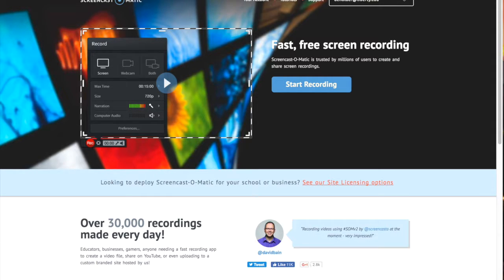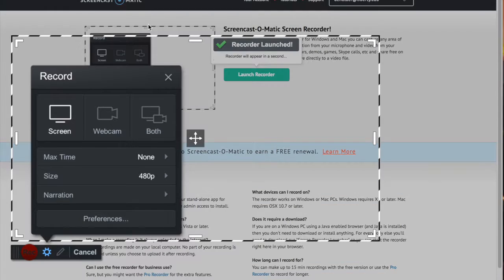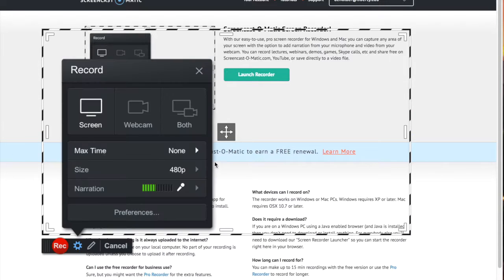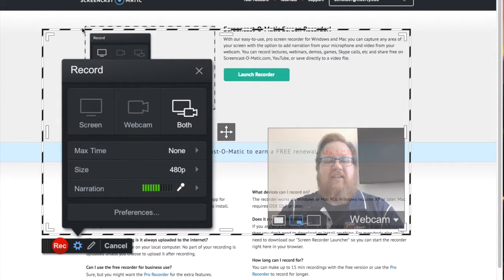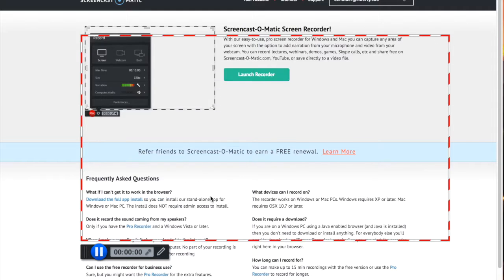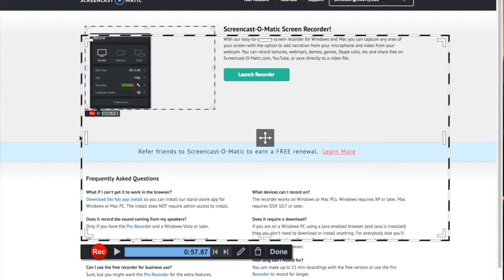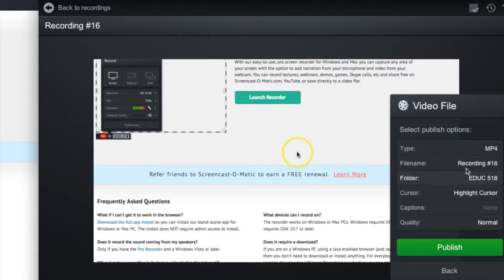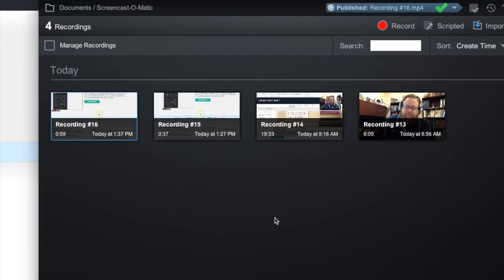Intro to Screencasting